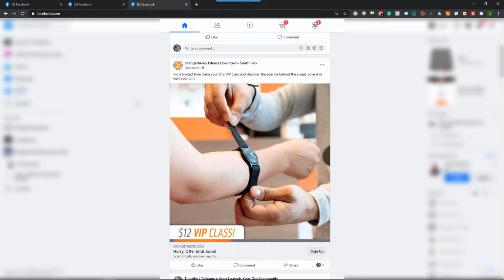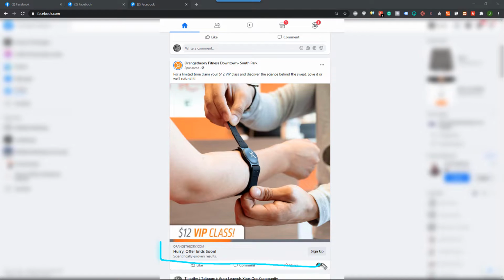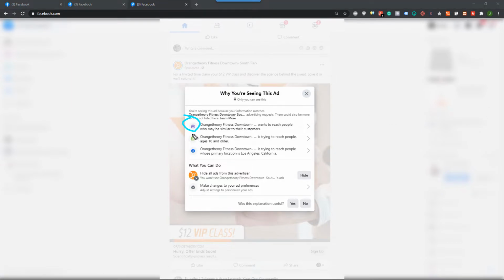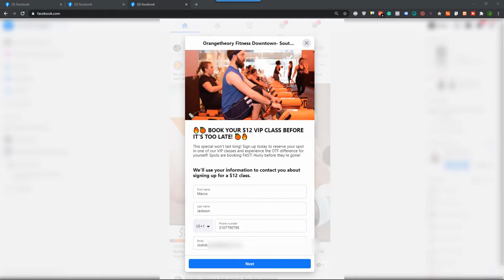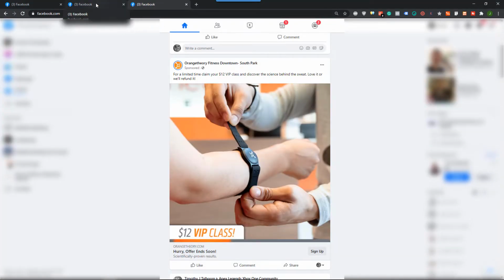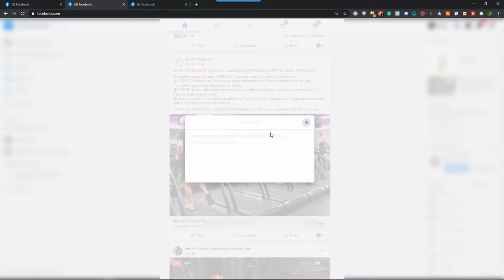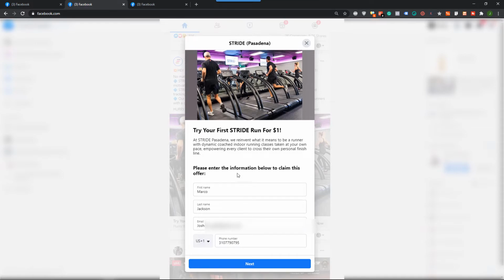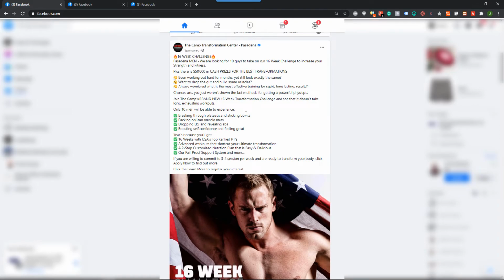Generating Leads [Gym, Fitness Studios, Personal Training] - Facebook Ads Lead From 2020 (Examples)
Looking to generate leads for gyms and personal trainers? In this Facebook ads video, we will cover some good examples from top brands on how they are doing this. I will breakdown the process and what is making their ads and effective campaign to run. Plus, I will have a super tip on how to spy on these campaigns.

My name is Joshua Dominguez and I am the founder of BluMedia Marketing. We are a marketing agency based in Pasadena, California and we work with brands all over the world. Our goal is simple we are here to educate, empower, and entertain you in the way of marketing and the possibilities.